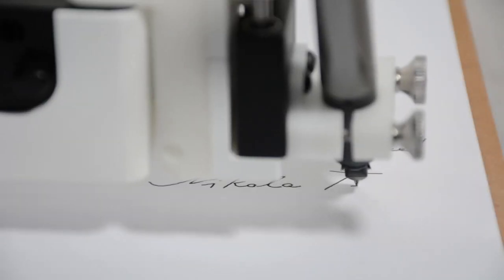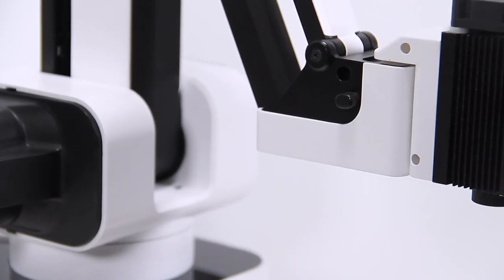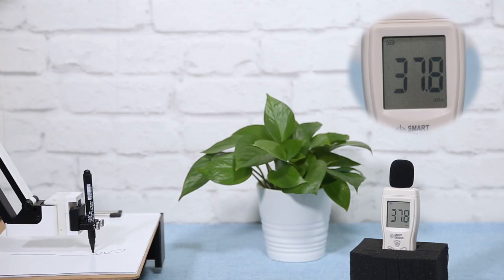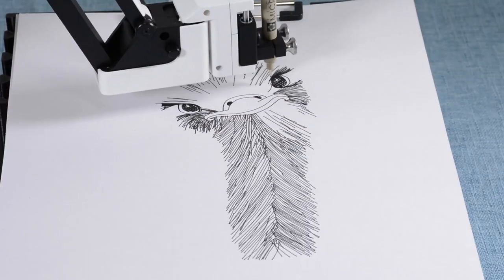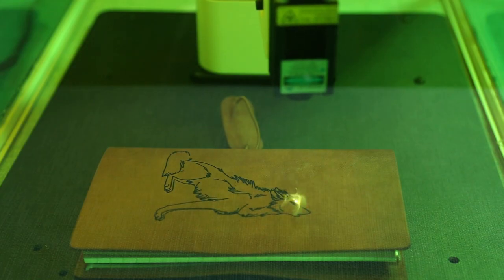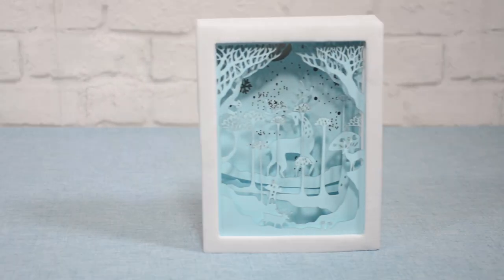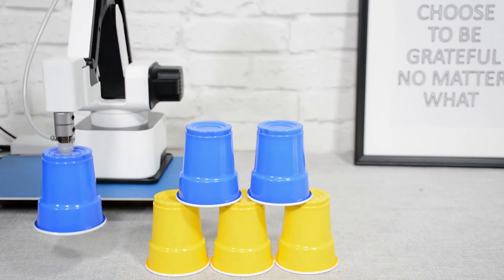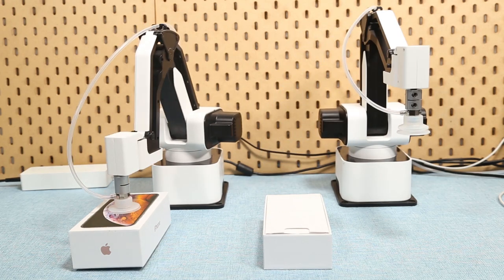Hexbot - All-in-1 Desktop Robot Arm [Full Kickstarter Video]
My arm is good at picking up beer cans on Friday nights.

(And the occasional Tuesday afternoon.)

This arm is good at literally everything else.

Hexbot is a completely revolutionary robotic arm that will change absolutely everything for artists, creators, and even the Average Joe.

Here's how.

Hexbot is the first monster Kickstarter tech project of 2019.

It features out-of-this-world technology that 2018 simply couldn't handle.

Its incredibly precise robotic arm puts pixels onto paper.

Turning digital ideas into physical realities.

Hexbot expertly draws, engraves, or 3D prints any digital design in minutes.

It's a true game-changer for creators of all kinds, and allows absolutely ANYONE to become an expert artist.